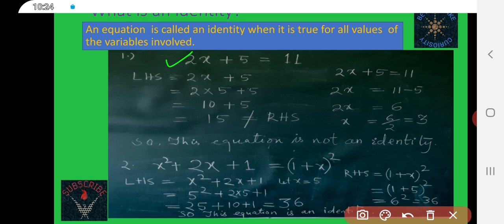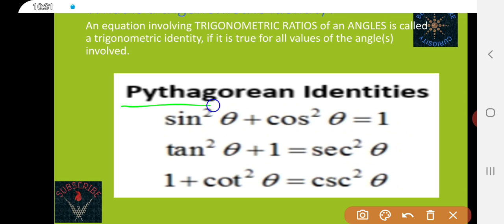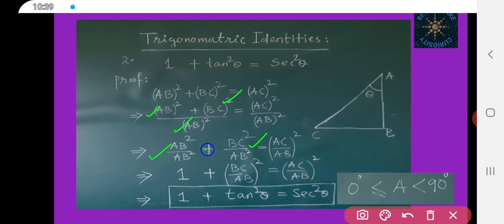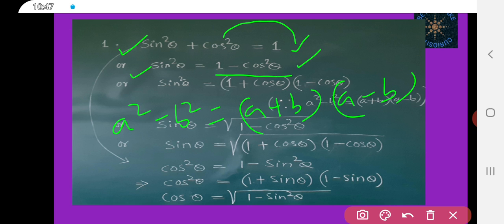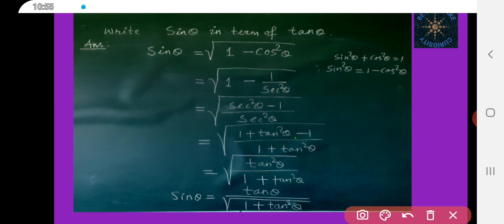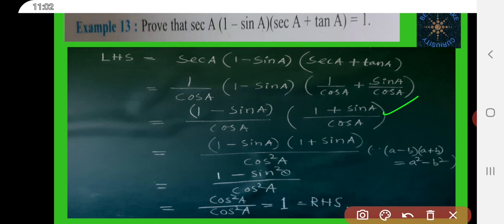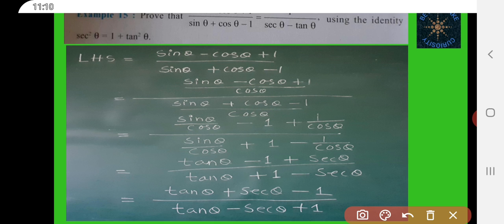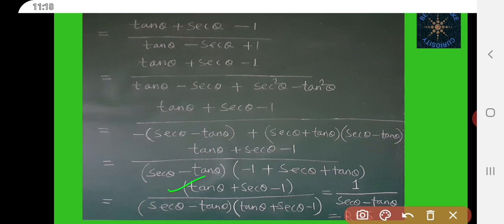TRIGONOMETRIC IDENTITIES CLASS X CBSE// PART- 6